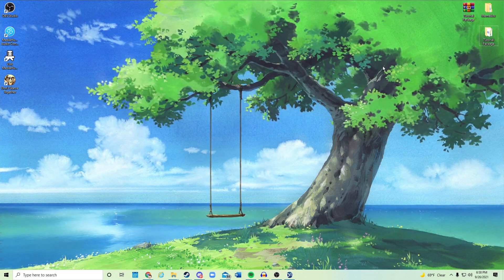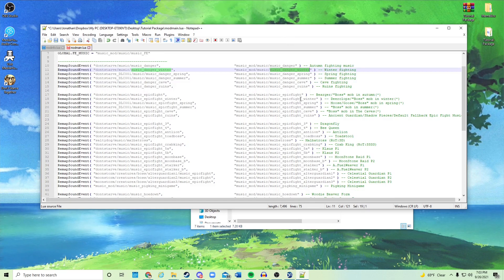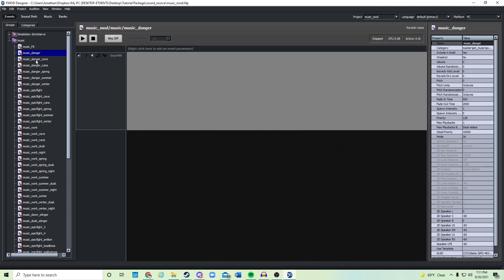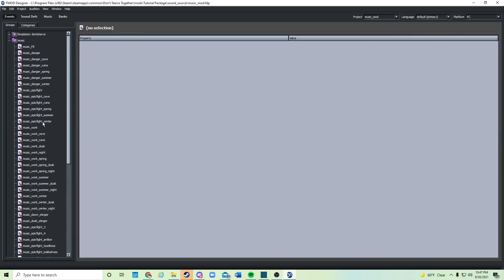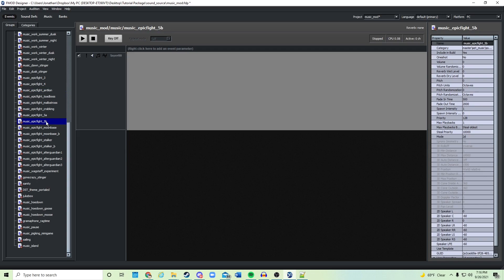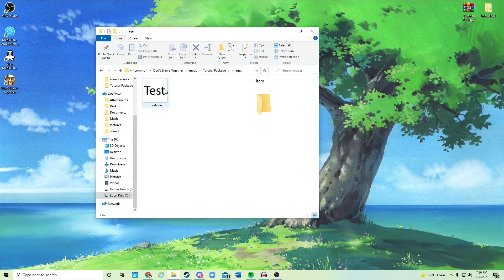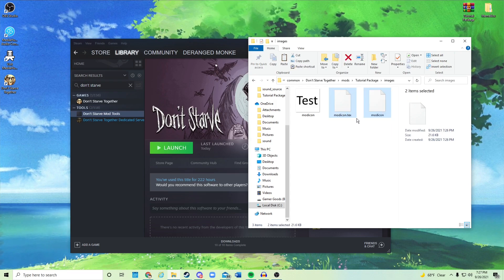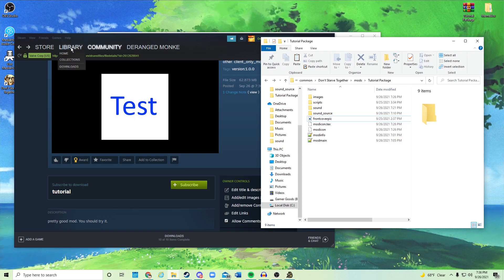Don't Starve Together Music Mod Tutorial